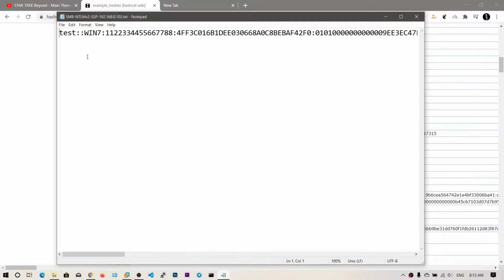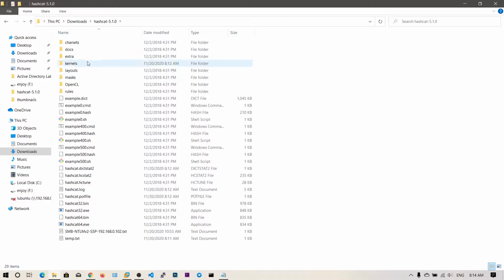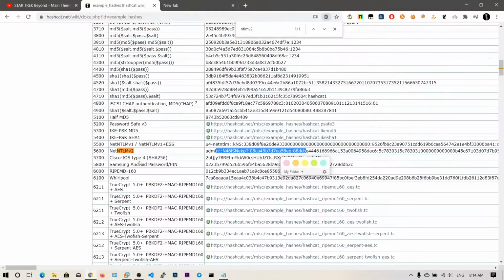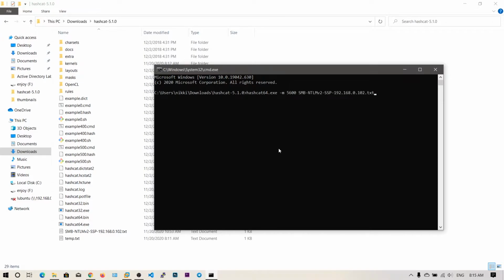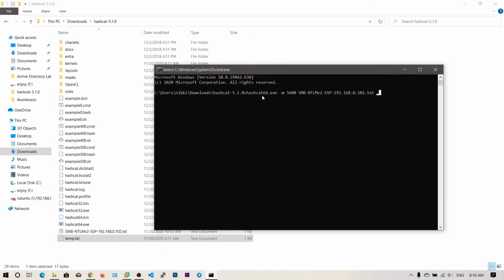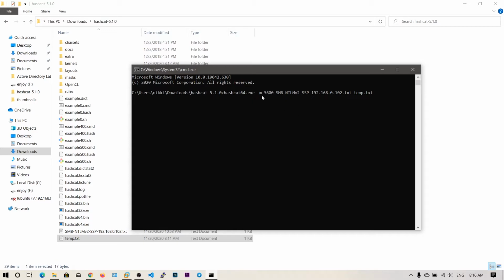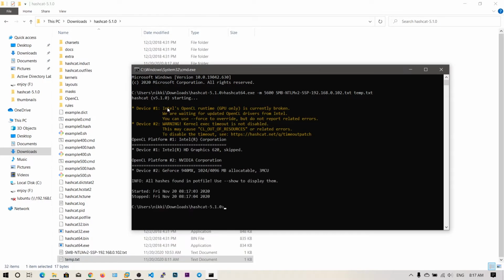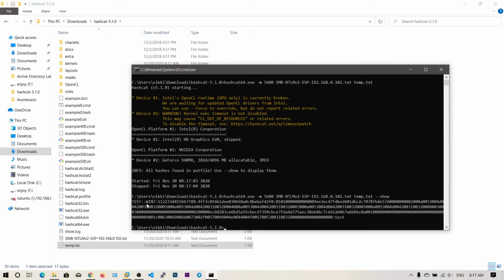Active Directory Pentesting - 14 Cracking NTLMv2 Hashes with Hashcat